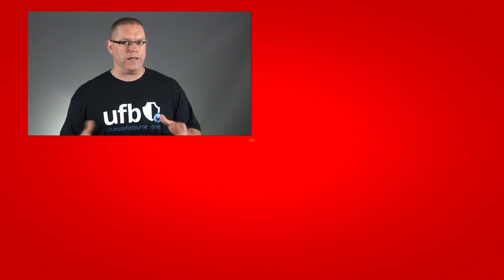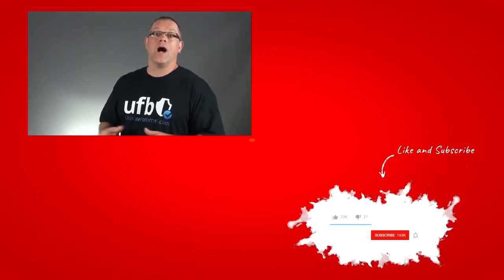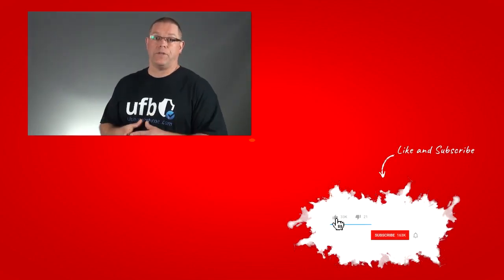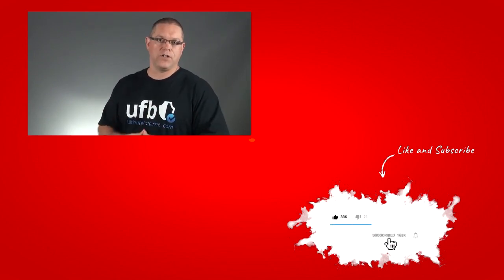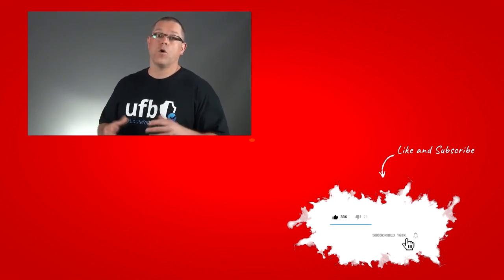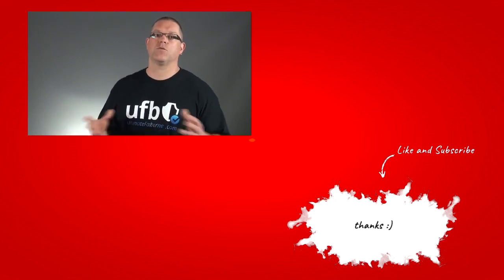8 Preworkout Powder Side Effects [You Should Know About]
Wondering about Preworkout Powder Side Effects? I highlight 8 in this video. Click to watch now!

8 Side Effects

Itching and Tingling
Red, Blotchy Burning Skin
Headaches
Nausea
Having to "Go" or Diarrhea
Insomnia
Jitters and Anxiety

Hey guys. Paul from Ultimate Fat Burner.com here. Preworkout supplements, powders or drinks... whatever you want to call them - are some of the best selling workout & bodybuilding supplements on the market. But they can come with side effects. In this video, I'm going to tell you about 8 of them. I'll be right back
after the break, stickaround... please, please please... don't go anywhere!

Hey! You're still here! Awesome. Alright, let's do this. Let`s get right the 8 preworkout side effects starting with...

Side effect 1) Itching and tingling

Also called parathesia, this is a totally harmless side effect of beta alanine, a common ingredient in most preworkouts. There`s really nothing you can do about this one, other than buying a preworkout that doesn`t contain it.

Side effect 2) Flushed red, blotchy and hot burning skin

Many preworkouts powders contain high doses of b vitamins, including niacin, or vitamin b3. High doses of niacin can cause Reddening of the skin, Tingling, burning or itching as well as Skin thatis actually warm to the touch. These symptoms usually disappear after an hour, and most people develop a tolerance to niacin over time.

Side effect 3) headaches

Headaches from preworkouts are most commonly caused by expanding blood vessels in the brain which of course is caused by elevated levels of nitric oxide in body - those increased levels being the reason for ingredients like arginine, citrulline, and agmatine.

Headaches are also a symptom of caffeine withdrawl... so if your headaches are kicking in after you have cycled off your preworkout powder, this is likely the culprit, since preworkouts normally contain a lot of caffeine.

Side effect 4) Nausea

Nausea is a pretty common side effect of these products, and unfortunately, it hard to know for sure what to attribute it to; it can be caused by a single ingredient, or a combination of any of the ingredients in the formula. If your preworkout makes you feel nauseaus, try cutting the serving size in half, and mixing it with more water than directed.

Side effect 5) Having to go, diarhhea

When I owned a supplement store back from 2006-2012, I sold a lot of Gasparis SuperPump. Within a very short time, my clients had nicknamed it super dump. Because within a relatively short time of taking it, they were racing the the toilet. This was likely caused by the high levels of magnesium the product contained.

High levels of Caffeine - which most preworkouts contain - can have the same effect.

Side effect 6) Insomnia

Its not surprising to learn that preworkout powders can cause insomnia. With some products containing well over 300 mg of caffeine per serving, sensitive individuals are likely to find that their ability to sleep soundly - or a all - is impacted by using a preworkout powder or drink.

Side effect 7) Jitters and Anxiety

The high levels of caffeine found in preworkout supplements can cause an number of different side effects and affect different people in different ways. Two common side effects of high levels of caffeine are jitters and anxiety. If your preworkout makes you feel edgy and anxious, try reducing the serving size, or buy a product that contains less caffeine per serving.

Side effect 8) High blood pressure

Yes, the super high levels of caffeine and additional stimulants are the problem once again  - they can elevate your blood pressure and as a result, are certainly not the ideal supplement for anyone with high blood pressure or any cardiovascular issues for that matter.

Ok, before I wrap this up, one small point - I've seen a few people talk about cramping as a side effect of preworkout powders, as a reslt of the creatine they contain.

In my opinion, this is a very unlikely side effect for two reasons...

#1: There's no clinical evidence to show that creatine supplementation actually causes cramping, and #2, even if it did, most pre workouts do not contain an ideal dose of creatine anyway - only a fraction of the amount needed to show results.

So you don't have to worry about this one.

Alright guys, there you have it 8 side effects of pre workout powders or supplements.

If you liked this video, a thumbs up or a share would be really appreciated, if you hated it, by all means thumb it down.